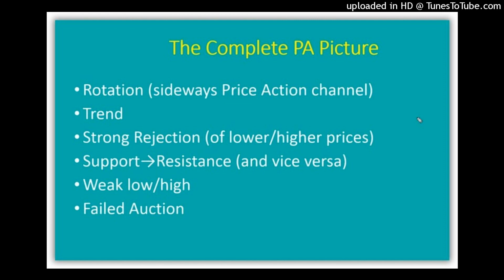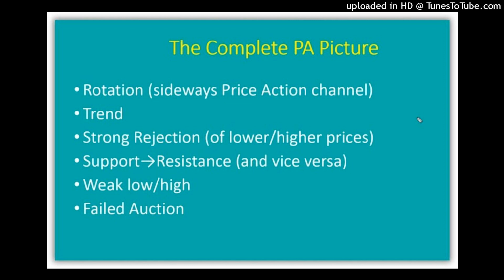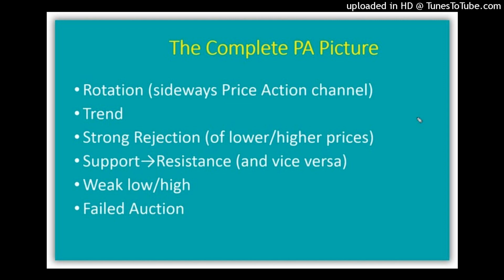11-the-complete-price-action-picture-theory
Dale.Volume Course